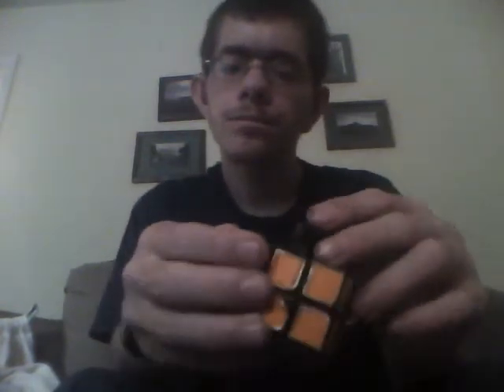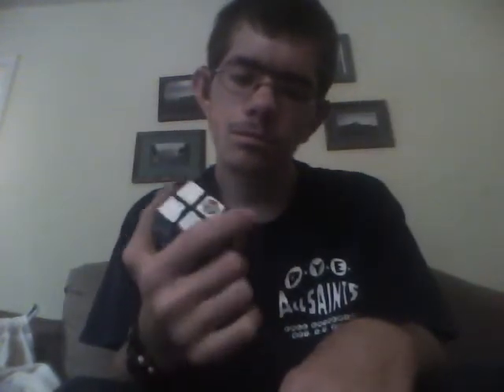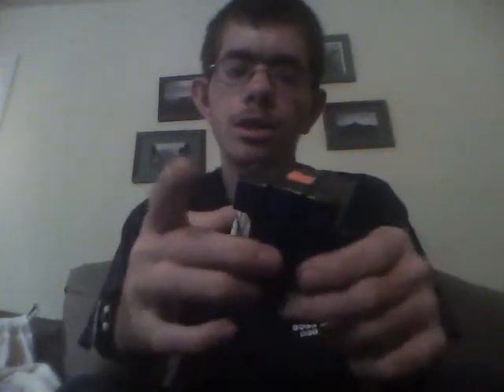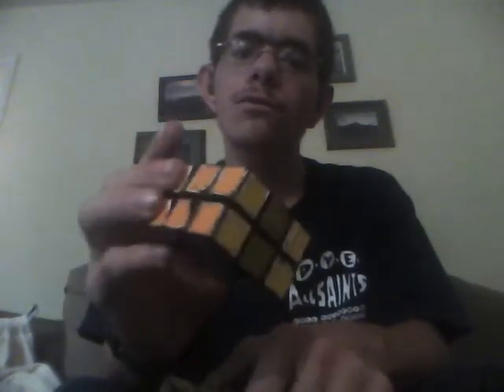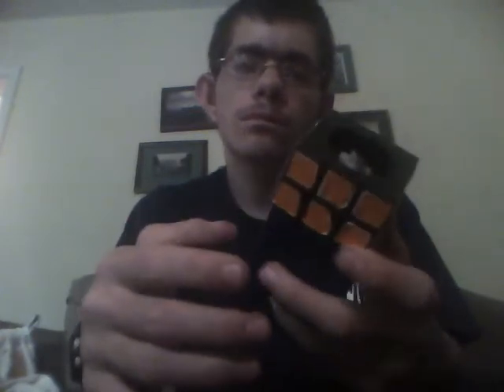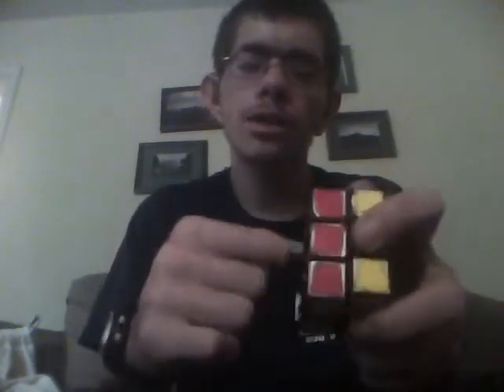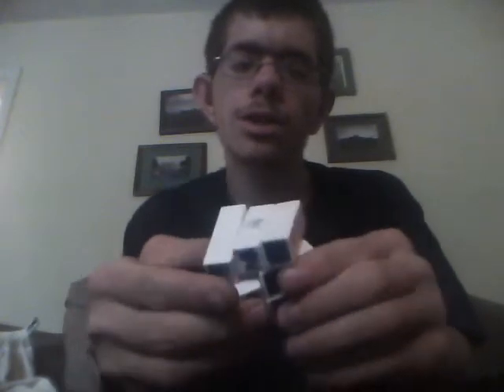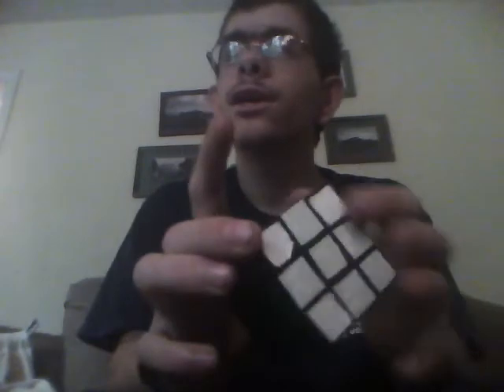i need help macking a ff 3x3x5